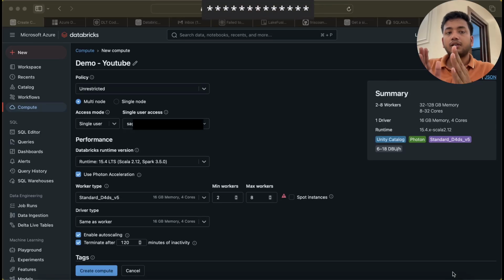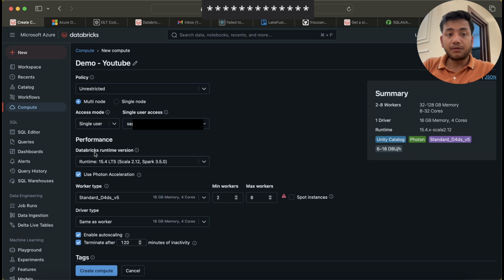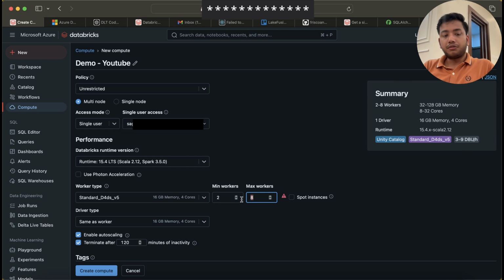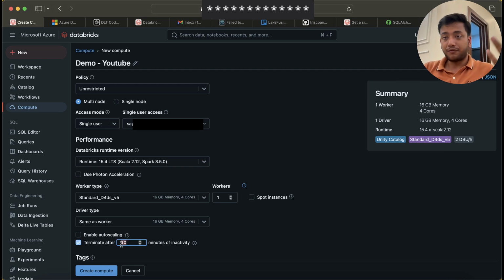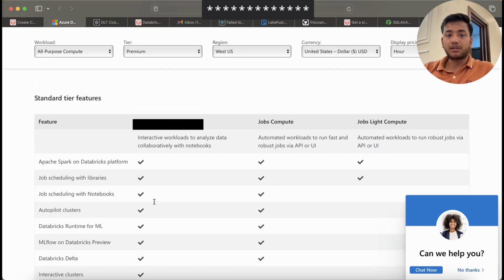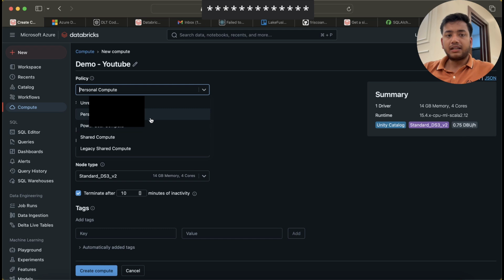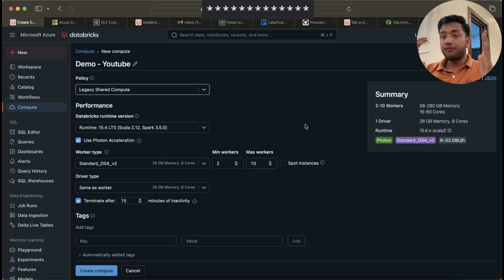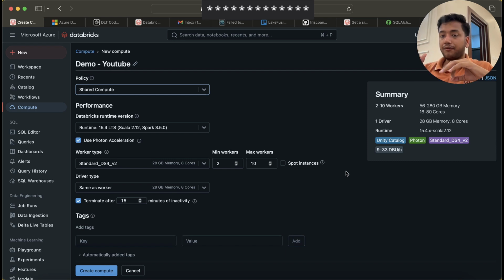How to setup cluster in Databricks | Databricks Interview Question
Hello Geeks,

In this video, I have explained about how we can save cost while using compute in databricks.

If you are learning databricks (fresher) then you don't need to take premium version of databricks you can live with free version. For features like UC, DLT,Jobs, etc you need premium version.

Check out my Databricks  course which covers almost all the most important topics
1. Unity Catalog
2. PySpark
3. DLT
3. Jobs
4. LLM
5. Delta tables